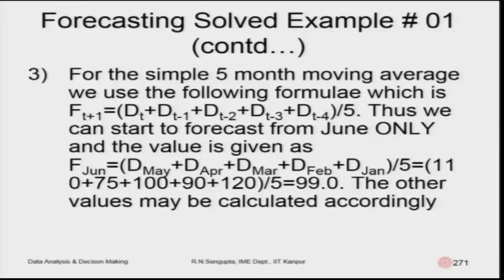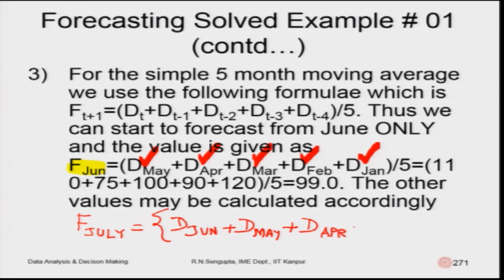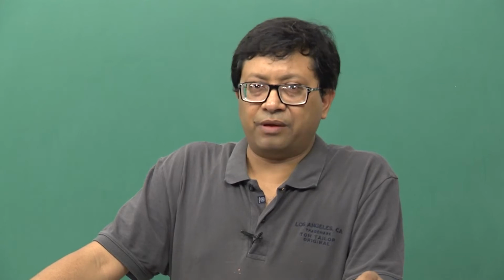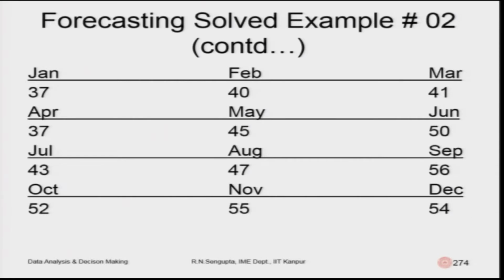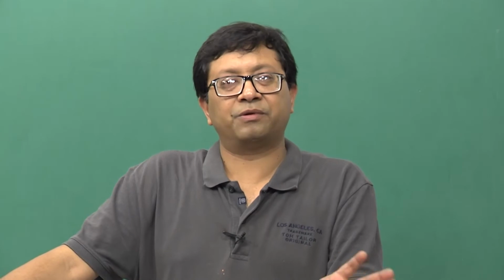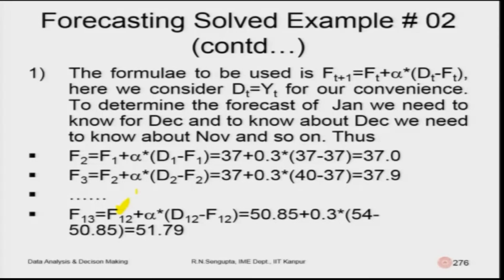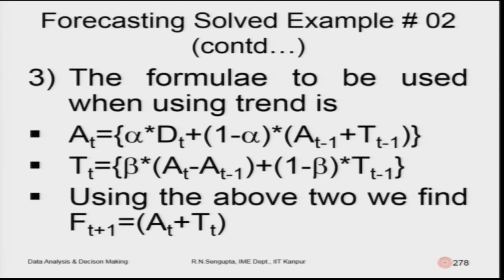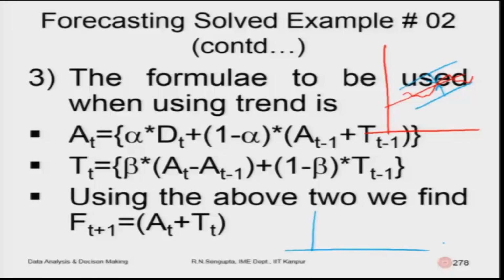noc18-mg33 Lec 26